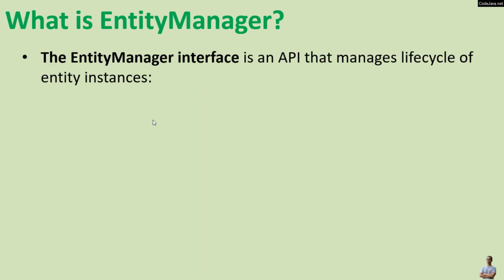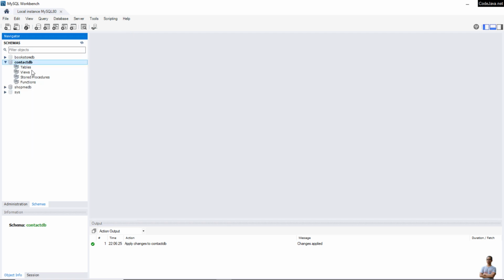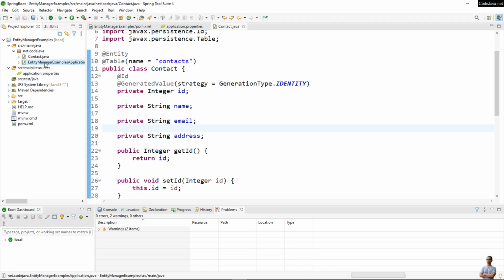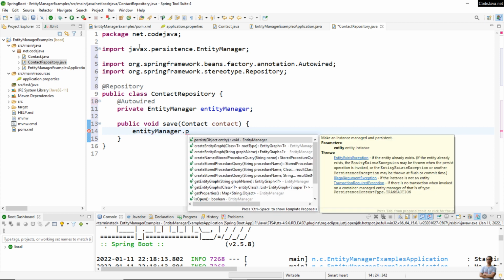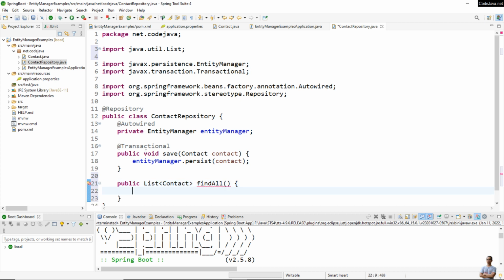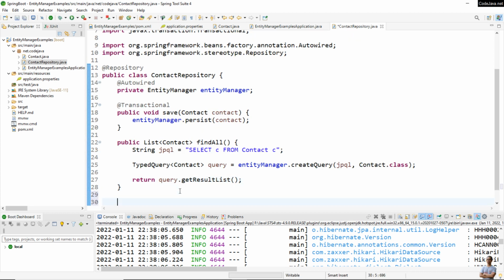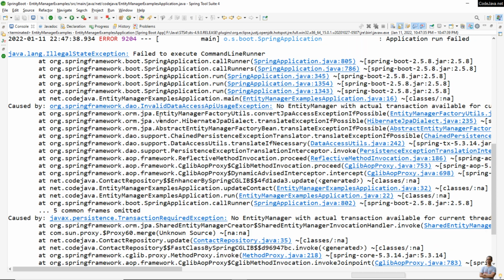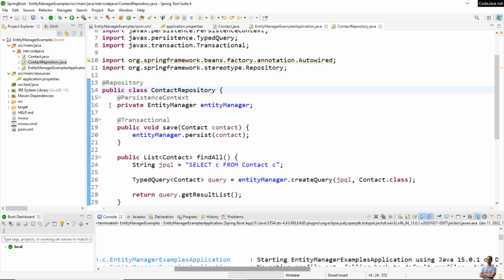Spring Data JPA EntityManager Examples (CRUD operations)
In this video, I'd love to share with you how to use EntityManager for performing CRUD operations on a MySQL database in a Spring Boot application with Spring Data JPA.

In details, you will learn:
- What is EntityManager?
- When & Where using EntityManager in Spring Data JPA
- Code a Spring Boot project that demonstrates the Create, Update, Retrieve & Delete (CRUD) operations using EntityManager

Technologies: Spring Boot, Spring Data JPA, Hibernate, MySQL JDBC driver

Software programs: Java Development Kit, Spring Tool Suite IDE, MySQL database server, MySQL Workbench.
To copy code examples in this video, read the written article